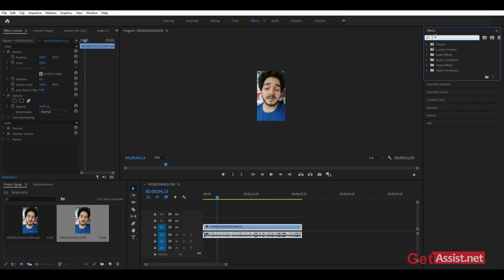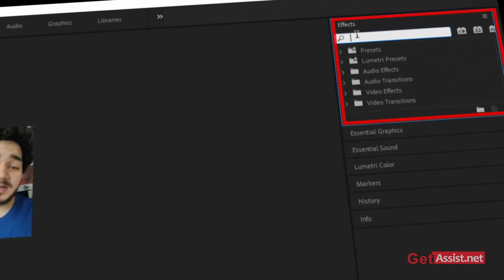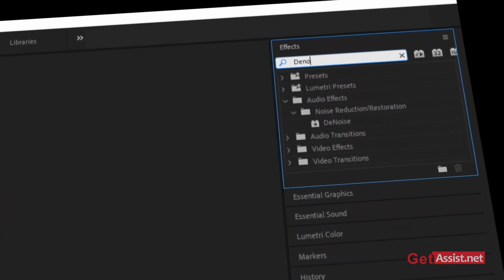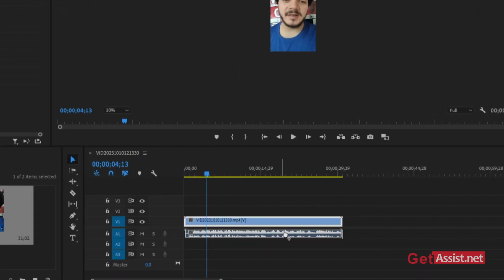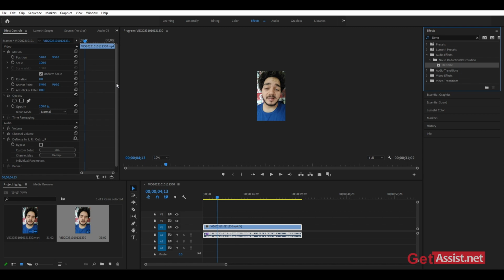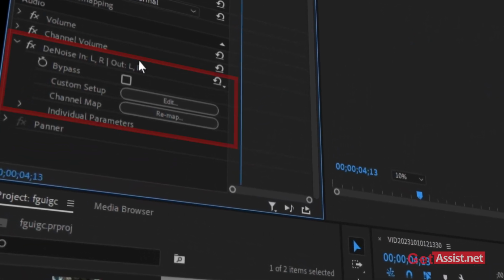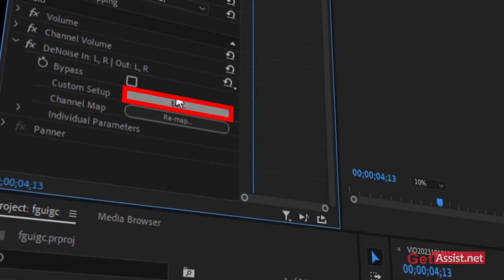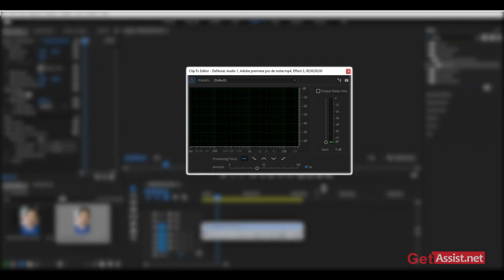How to Remove Background Noise in Premiere Pro 2023 [Denoise Video]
If you want to know how to remove background noise from your video or audio through Premiere Pro, then this video will surely help you. Follow the simple steps and create your video.

📌👇 Content Cover
denoise video in Premiere Pro
How to get rid of Background Noise in Premiere Pro
How to remove background noise from a video
Remove Background Noise and get CLEAN audio
How to Reduce Background Noise in Adobe Premiere